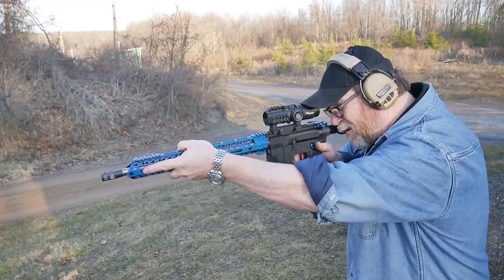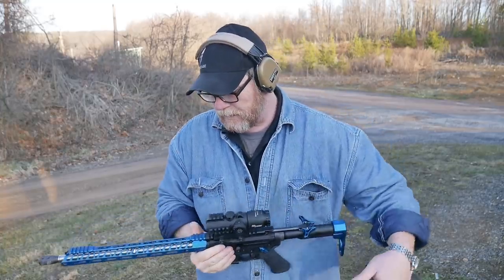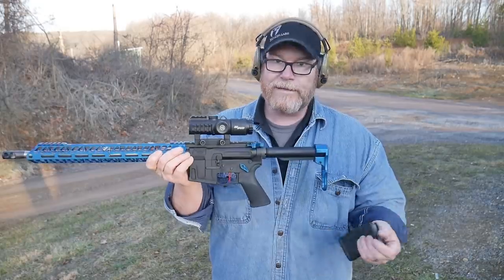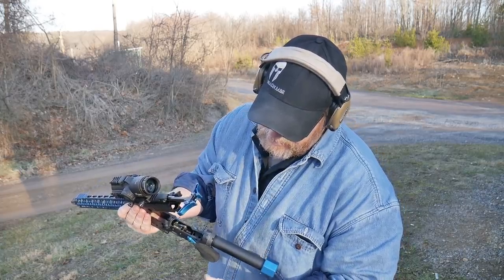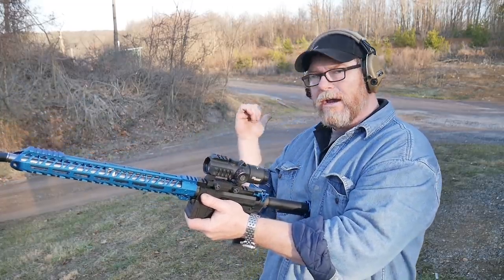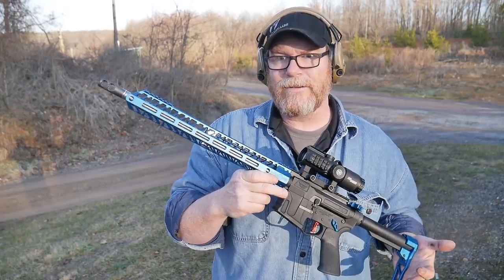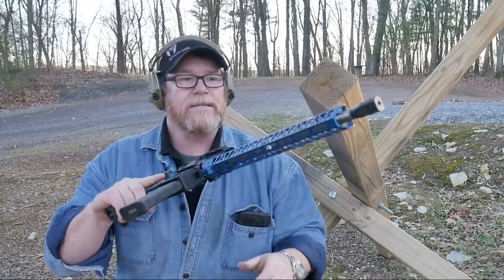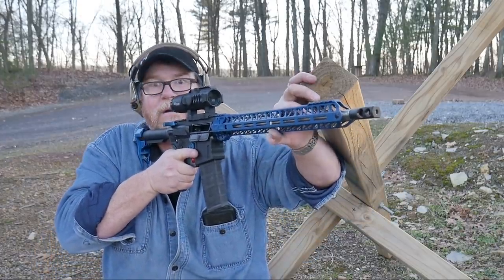Timber Creek Project Range Test